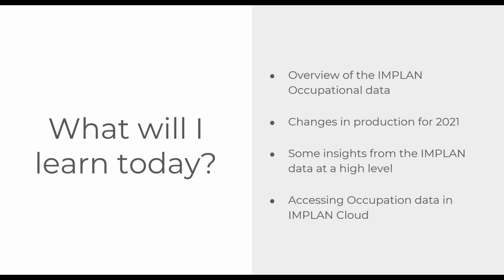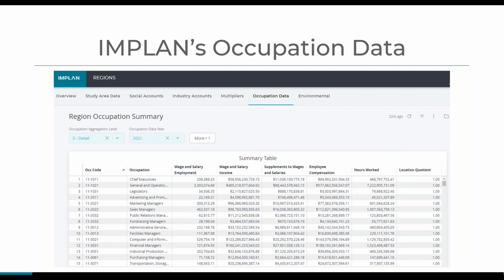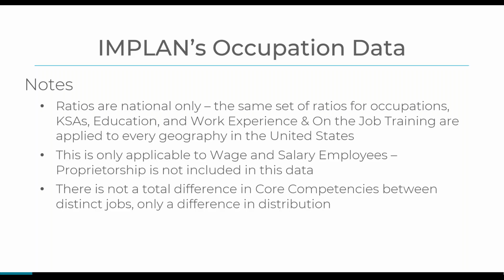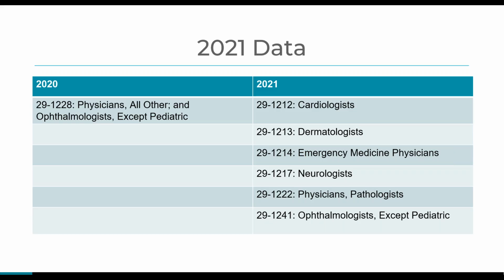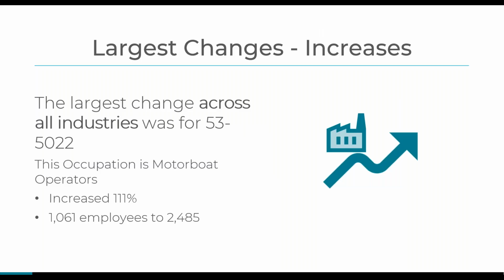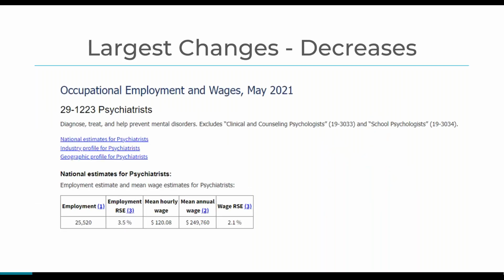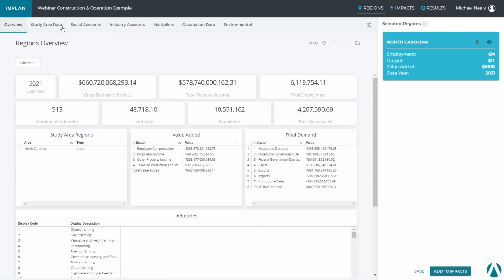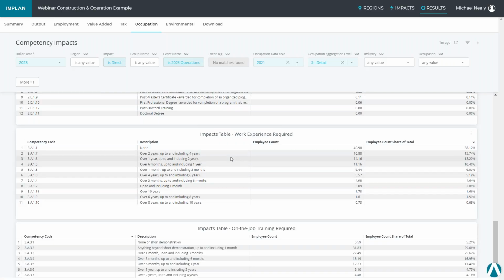IMPLAN's Occupation Data: 2021 Data Release Overview & Insights - IMPLAN Webinars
April 2023 - Go beyond total job counts to understand the specific workforce dynamics of your regional economy and impact analyses. This webinar provides a comprehensive overview of IMPLAN's occupation data, focusing on the significant updates and insights from the 2021 data release.

Join IMPLAN data and education specialists, Wes Morgan and Michael Nealy, for a deep dive into the 2021 occupation dataset. Learn about the new, more precise occupation coding scheme and what it means for your analysis. The session explores national employment trends revealed by the new data, such as the growth in nursing occupations and other surprising shifts. A live demonstration will show you how to access and analyze occupation data and core competencies in both Region Details and your impact results.

TIMESTAMPS / CHAPTERS:
0:00 - Introduction
4:45 - Overview of IMPLAN's Occupation Data
7:00 - The Structure of Occupation Codes (Major, Minor, Broad, Detailed)
10:30 - Understanding Core Competencies (Knowledge, Skills, Abilities)
14:45 - What's New in the 2021 Occupation Data Release
16:15 - The New 2018 SOC-Based Occupation Scheme
19:15 - Example: Increased Detail for Physician Occupations
21:45 - Updates to Military Occupation Data
23:30 - Insights and Trends from the New Data
24:15 - Trend: The Growth of Nursing Occupations
28:15 - Trend: The Surprising Growth of Motorboat Operators
32:15 - Trend: Decreases in Employment for Makeup Artists & Psychiatrists
36:45 - How to Access Occupation Data in IMPLAN
38:45 - Setting Occupation Data Preferences
40:00 - Exploring Occupation Data in Region Details
43:45 - Analyzing Occupation Data in Impact Results
49:15 - Live Q&A Session

WHAT YOU'LL LEARN:
- The structure and sources of IMPLAN's detailed occupation data, including core competencies like skills, knowledge, and education requirements.
- The significant updates in the 2021 data release, including the adoption of a new, more precise occupation coding scheme.
- National trends and insights revealed by the latest data, reflecting real-world shifts in the labor market.
- How to access, navigate, and analyze occupation data within the Region Details section of IMPLAN.
- How to interpret the occupational breakdown of your economic impact analysis results.